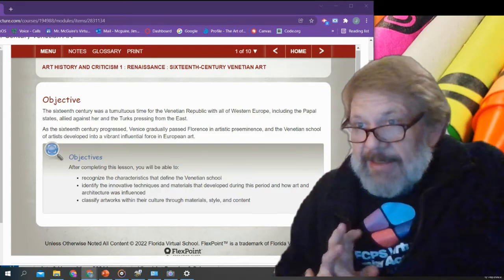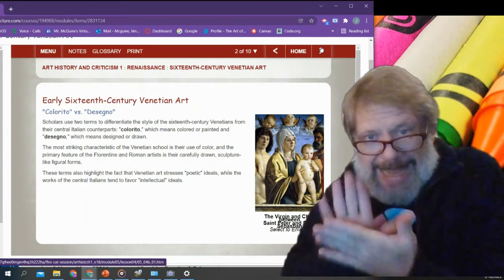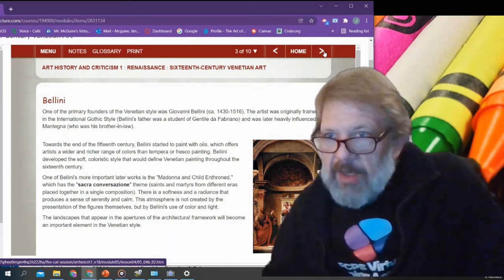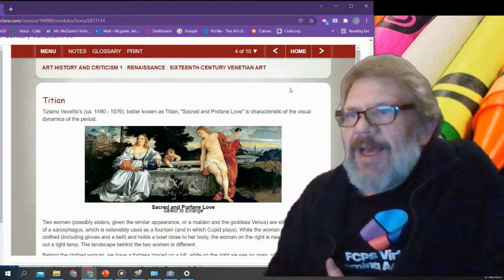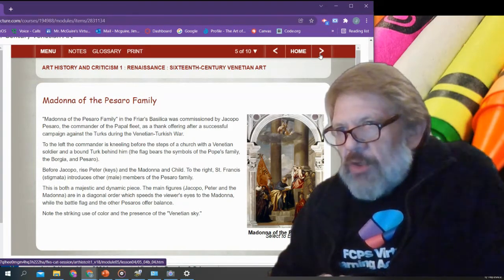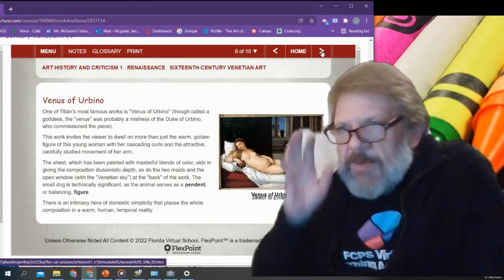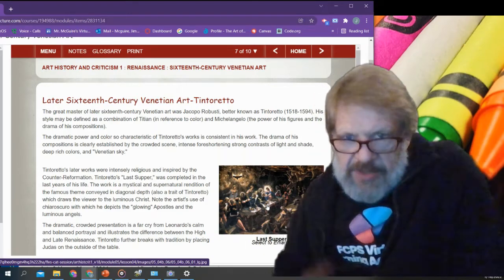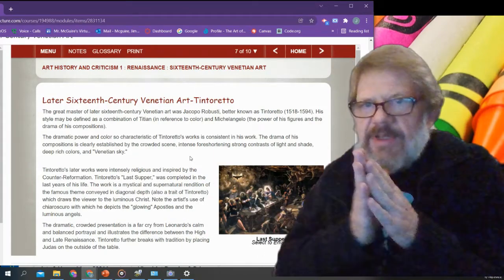elementary mcguire 16th century venitian 1 Video Jim M 1 18 2022 11 26 59 PM